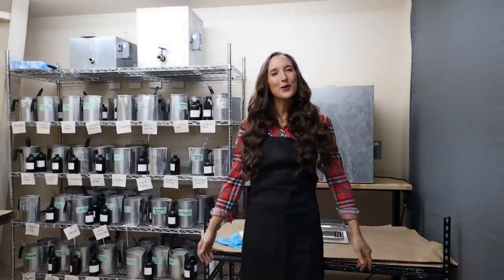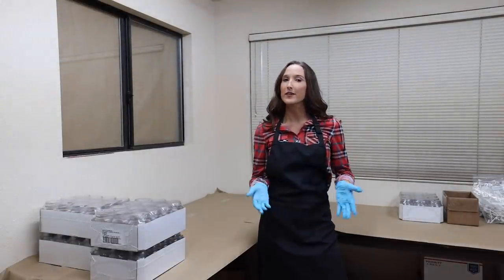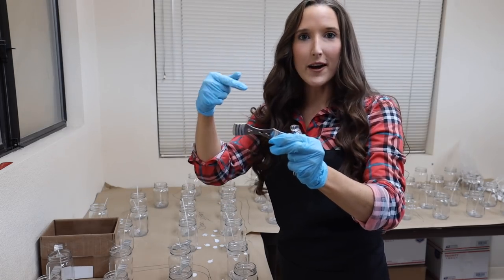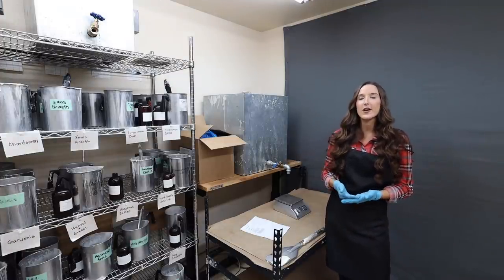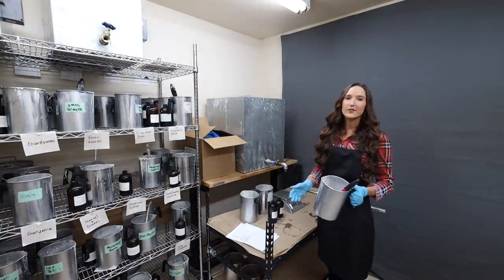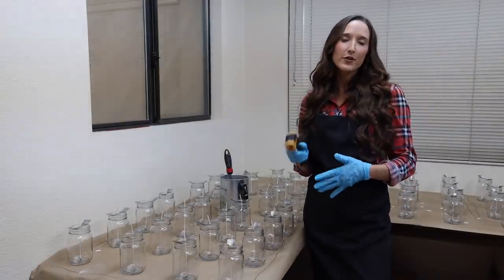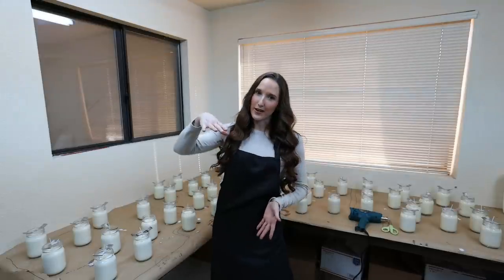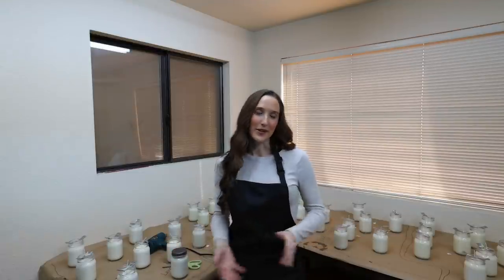How to Make Soy Candles for Your Business Make 100 to 1000 Candles in One Day in Multiple Fragrances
Today I want to show you how you can easily make hundreds of candles in multiple fragrances all in one day. I get this question all of the time! How do you make lots of soy candles in multiple fragrances in a short amount of time?

We formulate our fragrances to be as strong as possible!

When you're first starting your candle business it's always best to give as many options to your customer as possible. This method is a method I've used many times to make thousands of candles. It's quite easy and one you get it down you can repeat it quickly and efficiently and even train employees in the future!

Make sure if you're just starting your candle making journey to check out the learning page on Pro Candle Supply.com for details on how to make soy candles step by step: